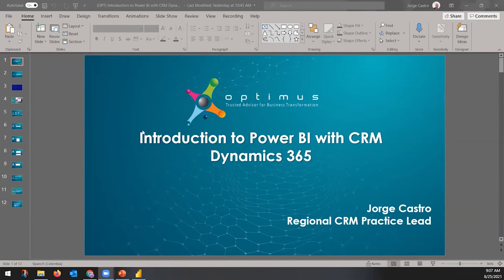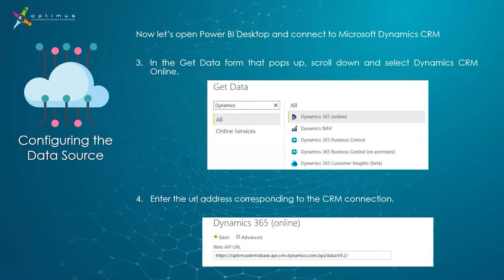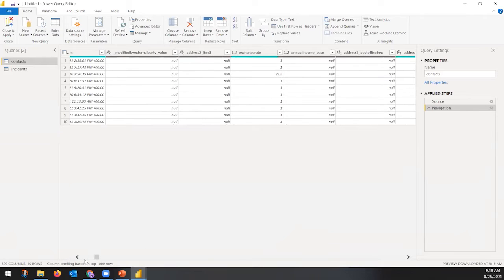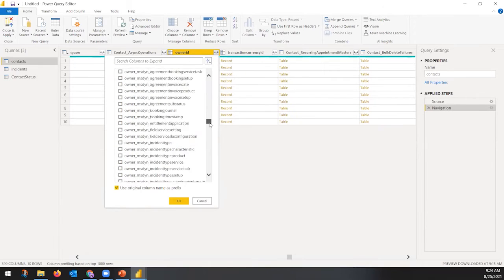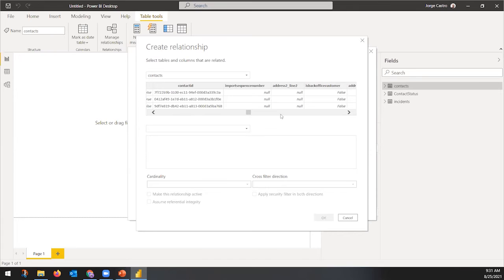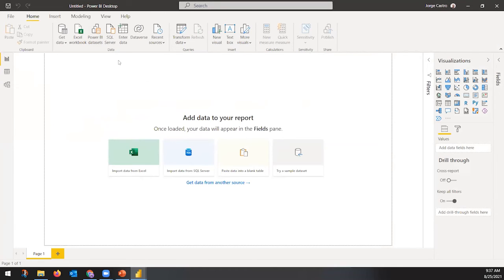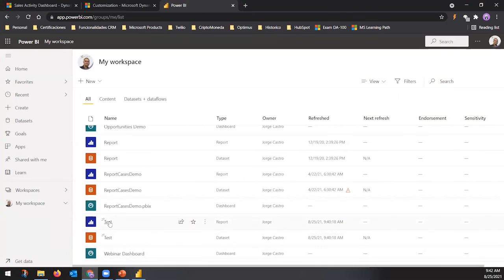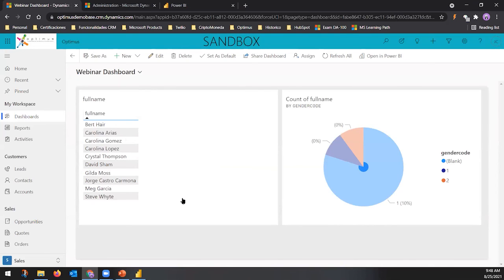Video: Microsoft Dynamics 365 Business Central - Change How Documents Look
Agenda:

• Manage report and document layouts
• Create and modify report or document layouts
• Implement report selections and manage saved settings for reports